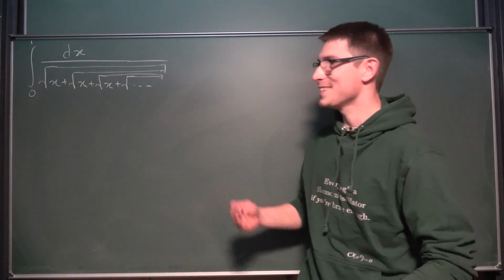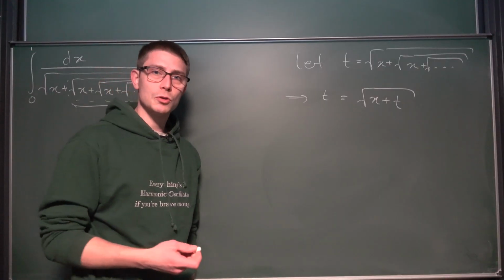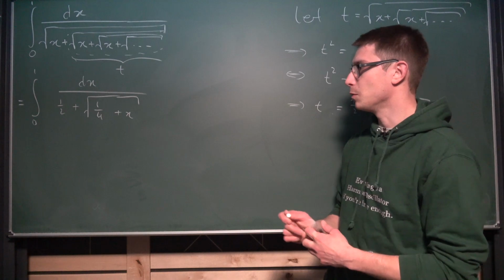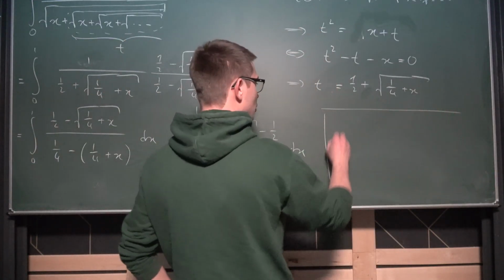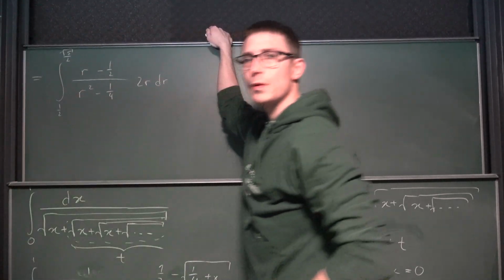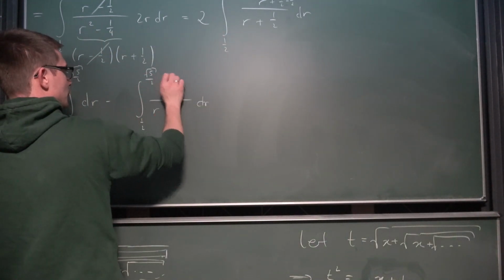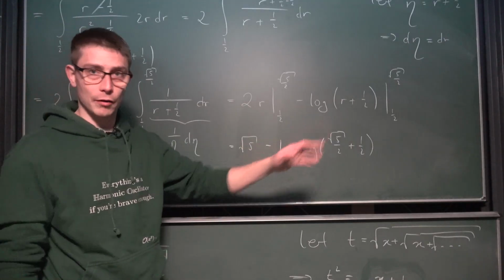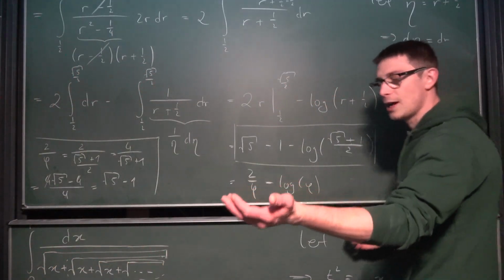Ending the Year with a Banger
Today  we'll solve a GOLDEN infinitely nested radical integral. Enjoy! =D